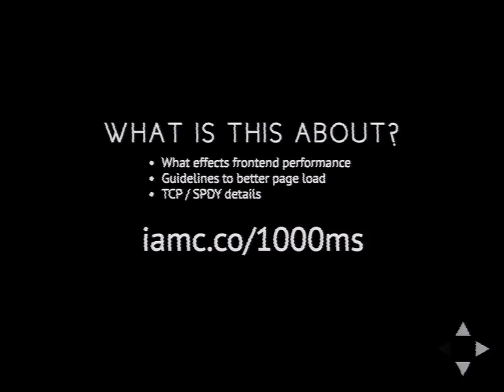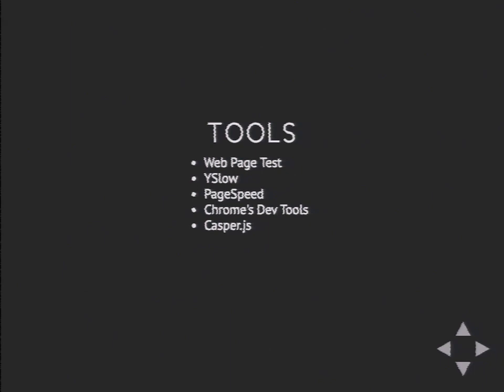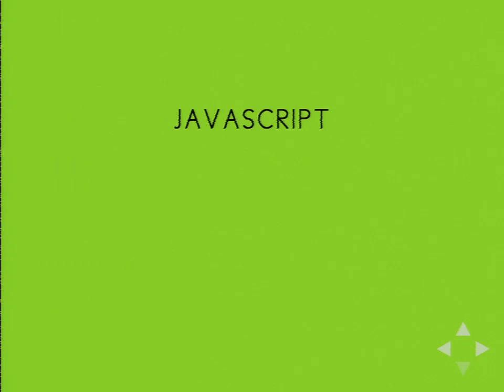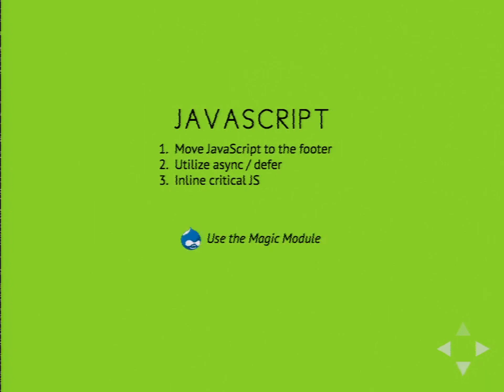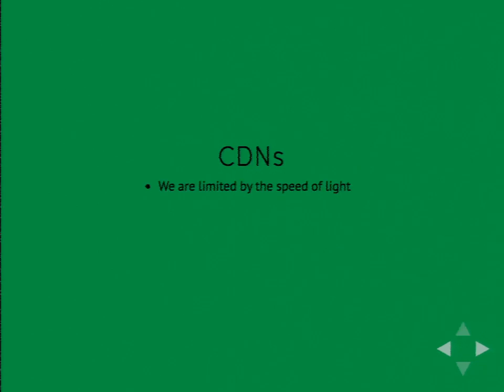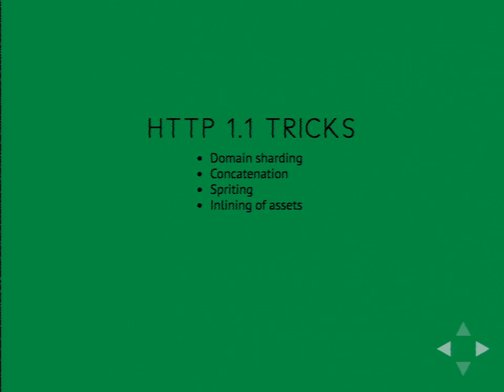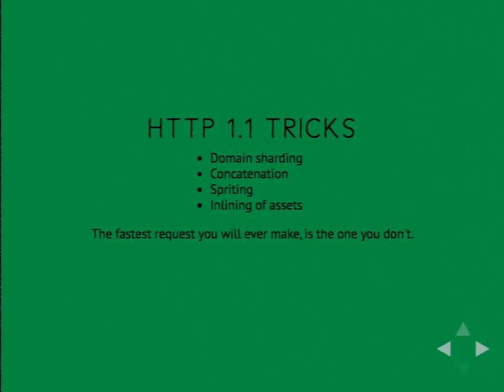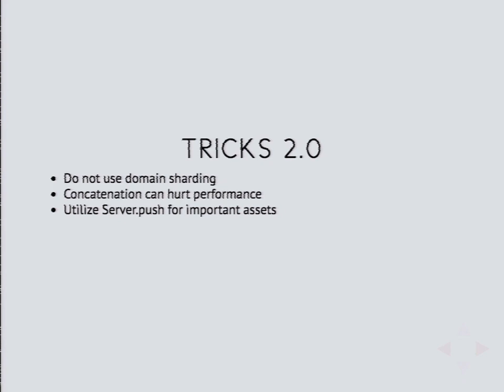DrupalCon Amsterdam 2014: Getting Content to a Phone in less than 1000ms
Speakers: iamcarrico
We must get the content to the user, and we must do it fast. In a world constantly moving, getting a site loaded in under 1000ms is key to keeping users on your site, and engaged with your content. This is not a new idea, and the 1000ms barrier has been written about, presented, talked about in web circles for a while now--- but how do we actually do it?

Working on a Drupal site, how can we decrease bloat on a page, to get our site delivered to the user quickly and efficiently. What steps can we take to decrease that first hit, so a page is available as soon as possible, especially for a mobile user.

This talk will go over the tech, and the basics of the TCP protocol so you understand where the lag is in presenting a web page. It will describe the modules any frontend developer can use to help in presenting their content, and frontend techniques that can be applied by advanced themes to make your site the fastest on the net.